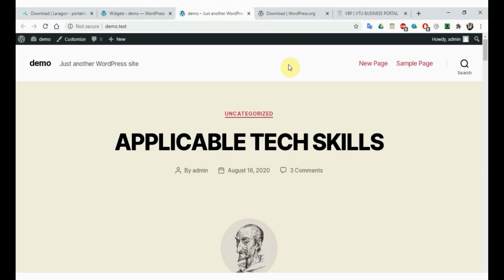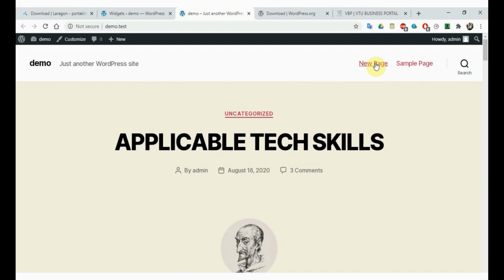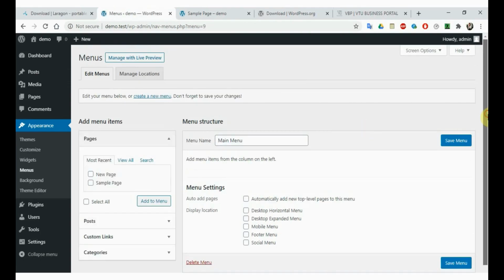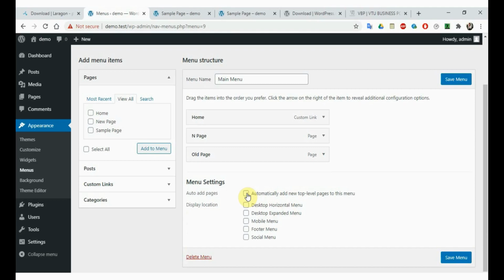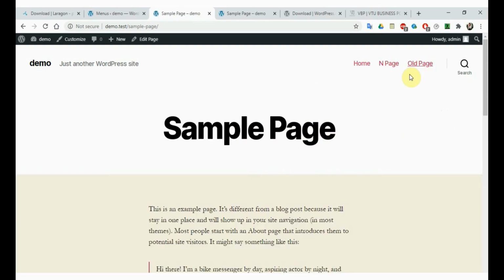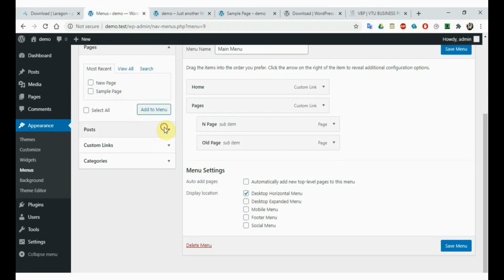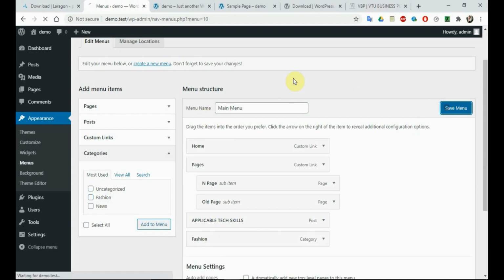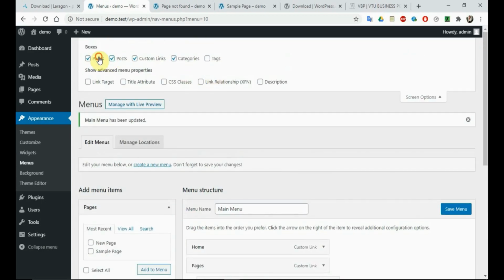WordPress Course Series Season 01 E09 - Season Finale - Menus Compressed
This is the season finale, Season 01 E09 in it you will learn how to
create menu/navigations

Follow the flow.